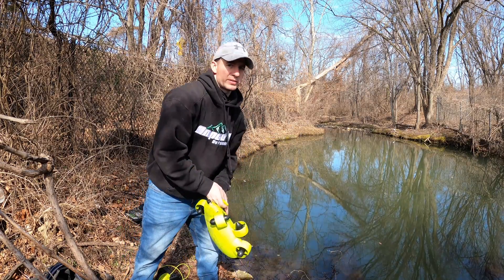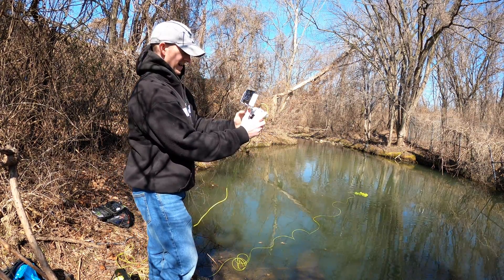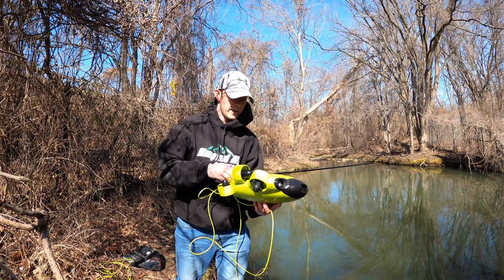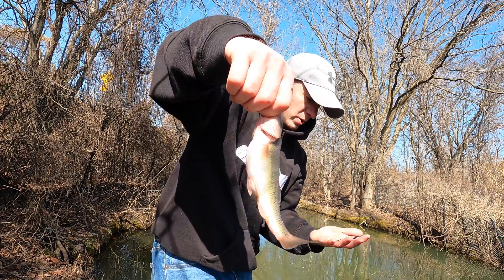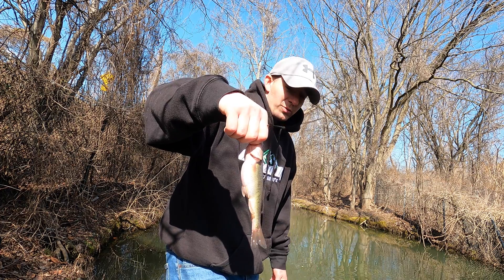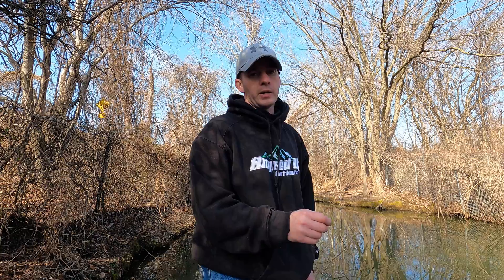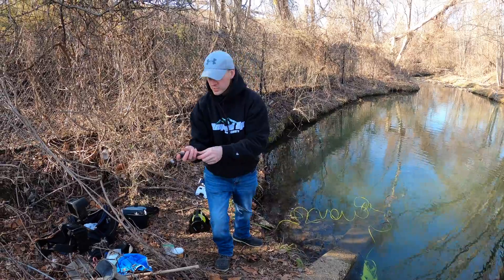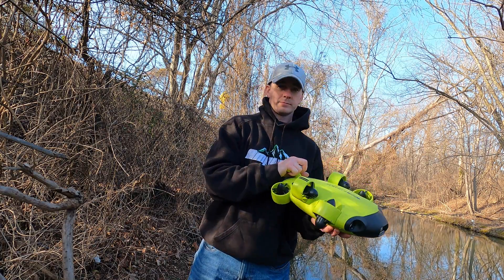Drone fishing ROV (Fifish V6)...Test 1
Found some fish in a Patapsco river runoff, put a fishing rod on the ROV drone (FiFish V6) to see if I could catch one.